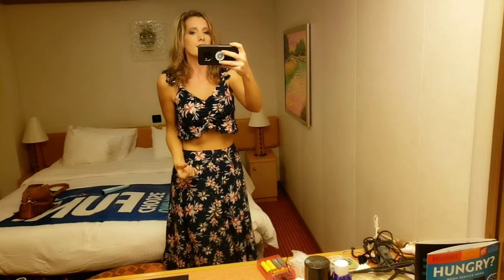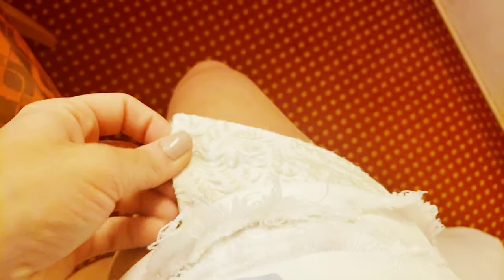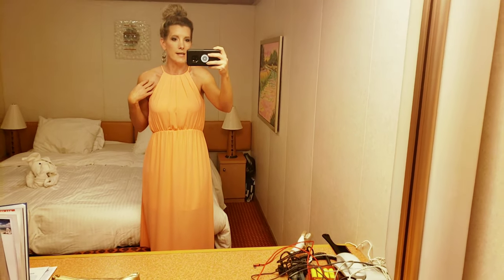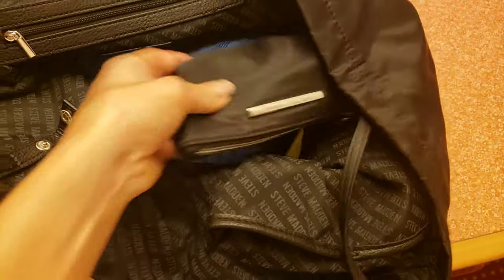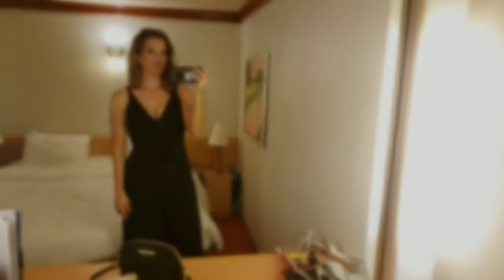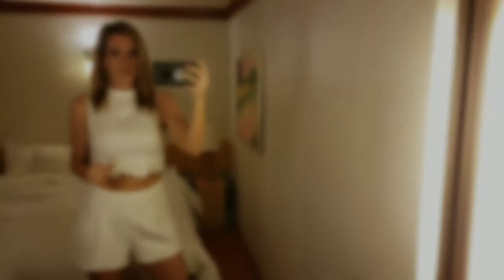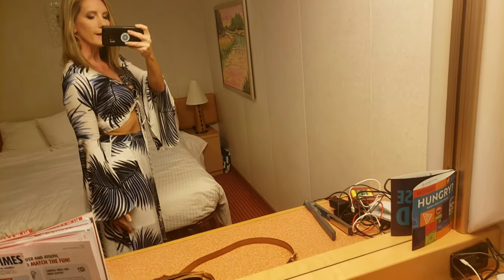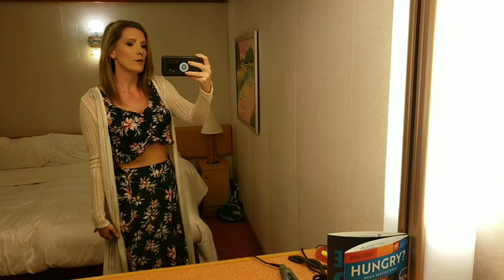WHAT TO WEAR ON A CRUISE SHIP | VACATION WEAR | FASHION NOVA | LULU'S | TARGET | AEO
Below I have included links to everything I wore on my 7 day cruise. cruisewear I wore FashionNova, LuLus, AEO, Target, Boutique brands, Express, Gianni Bini, SteveMadden, Guess, etc.

I also included the video start time for each outfit. Some of these outfits, I will have nowhere else to wear again, so I will be selling them along with some of my boutique items in my Poshmark closet.

❤ DAY ONE (0:47)

Skirt set has no brand or size. Similar

❤ DAY TWO (1:36)

White Shorts (Last Season): Available in size 12-18 at American Eagle right now: High-Waisted Short and available in sizes 00-12 on Poshmark

❤ DAY TWO NIGHT (2:59)

Neon Gianni Bini Maxi Dress: SOLD in my Poshmark closet. @SpendWithJen

❤ DAY THREE (3:42)

Steve Madden Waterproof Bag: Found in my local Ross Dress for Less Store in February. Check yours for the same bag. Similar

❤ DAY THREE NIGHT (4:44)

SHE + SKY Black Jumpsuit (local boutique buy) SOLD in my Poshmark closet. @SpendWithJen

Steve Madden Marilyn Bag: (Sold Out on Stevemadden.com) Find it

❤ DAY FOUR: (5:35)

HYFVE Blush PInk Crop Top:  SOLD in my Poshmark closet. @SpendWithJen

Steve Madden Waterproof Bag: Found in my local Ross Dress for Less Store in February. Check yours for the same bag. Similar: Similar

❤ DAY FOUR NIGHT (6:16)

Lulu’s ‘Anywhere White’ Short Set: SOLD in my Poshmark closet. @SpendWithJen

❤ DAY FIVE (6:48)

❤ DAY FIVE NIGHT: (7:15)

❤ DAY SIX (8:04)

❤ DAY SEVEN  (8:36)

Duster Knit Cardigan in ‘Natural’ by Blu Pepper: (local boutique buy) Similar